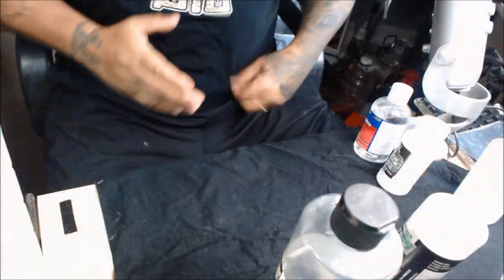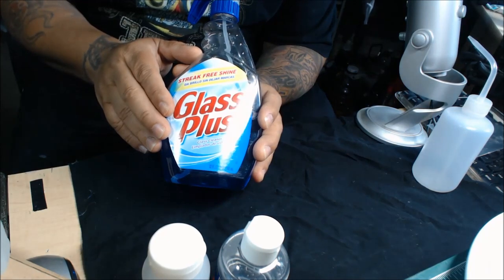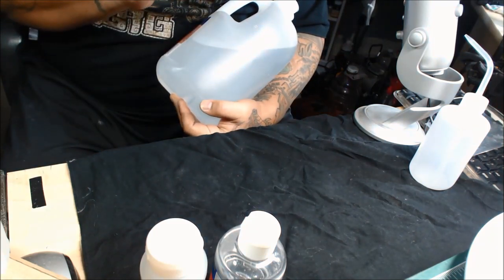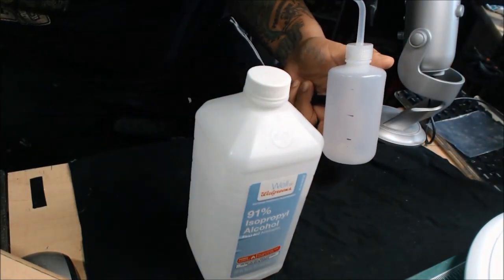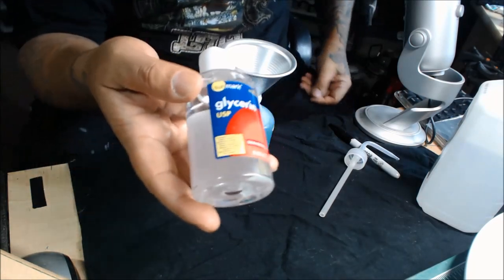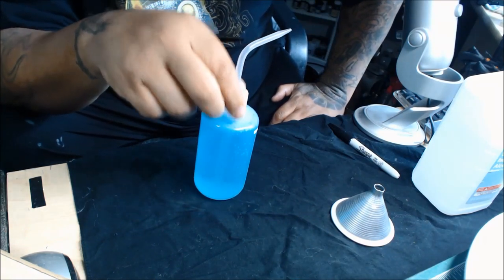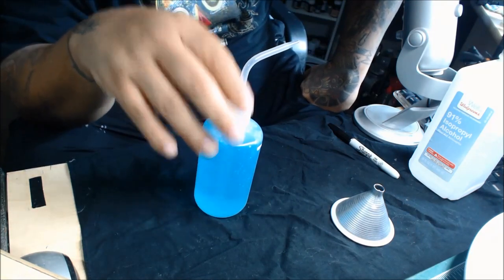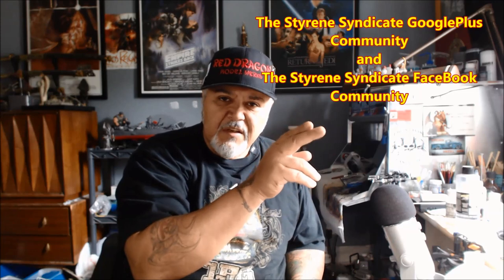Making Your Own Airbrush Cleaner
*Re-posted from the Original om the Styrene Syndicate*
How to make Airbrush Cleaner for a fraction of the cost of brand name cleaners